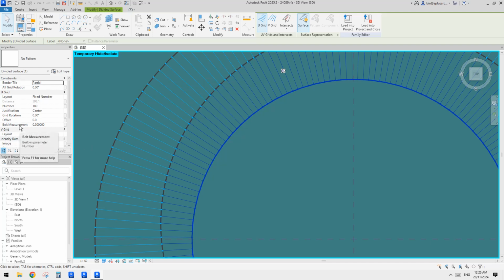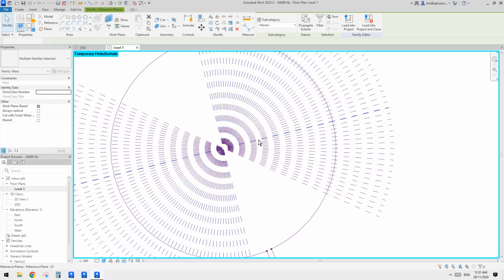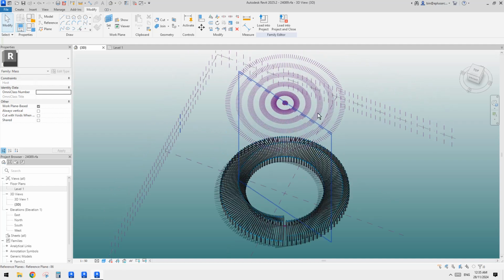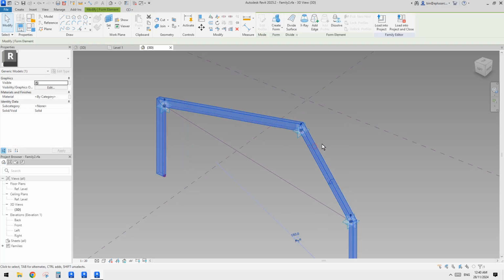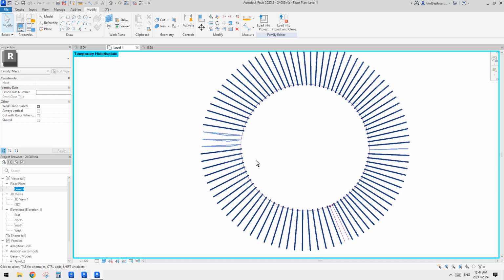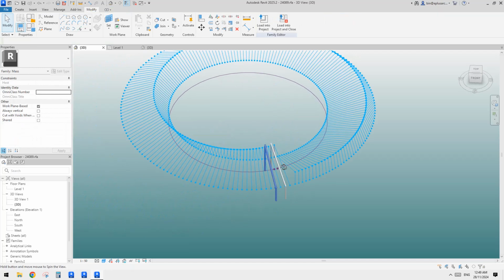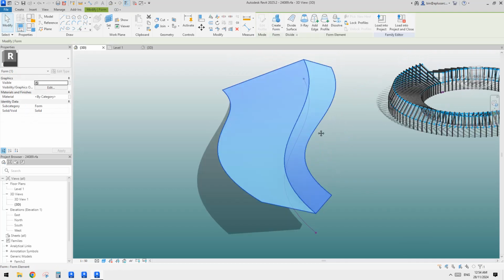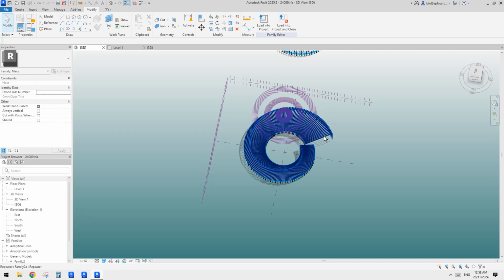24090 - Mass & Adaptive Family Exercise (Part 2)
In this video we will try 3 different methods to fix the kink frame issue.